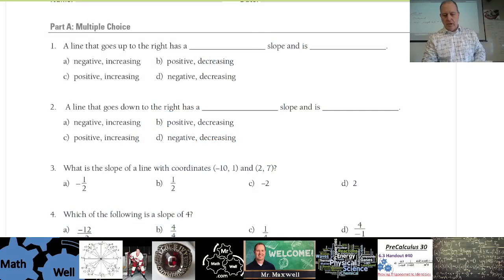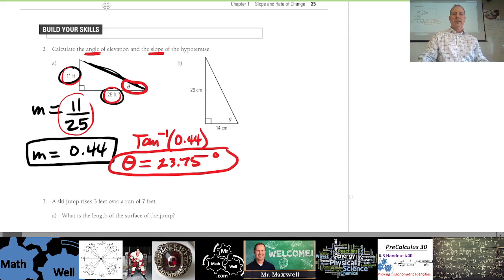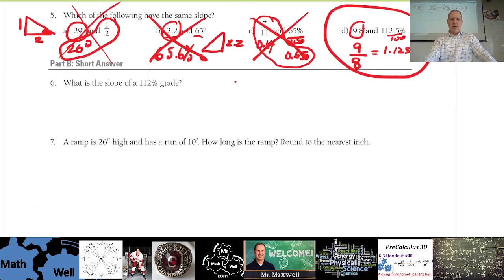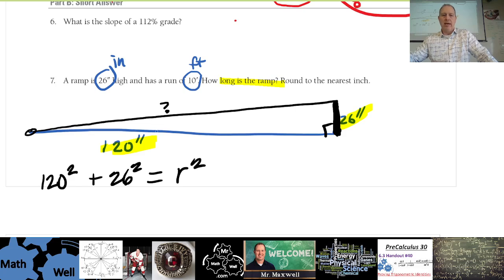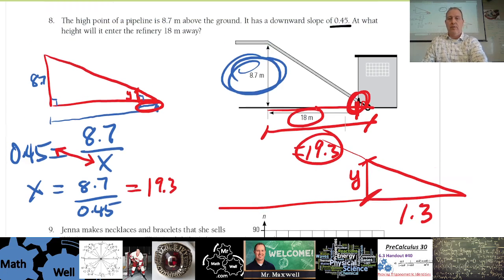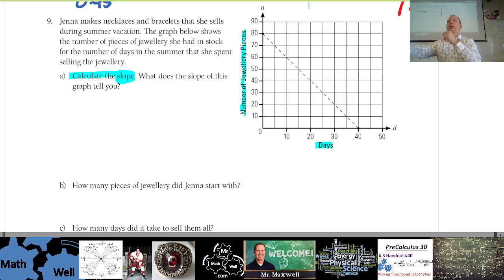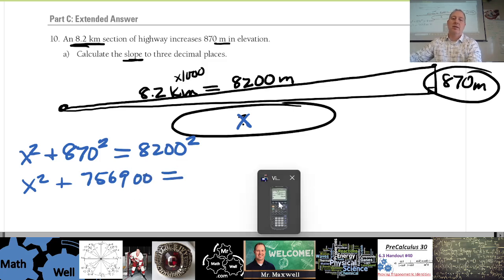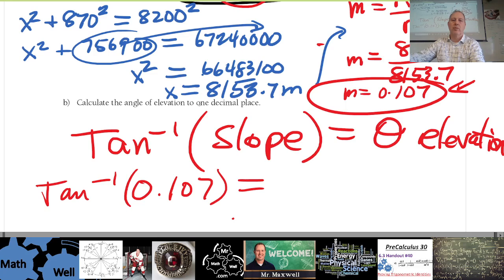WA 20 Ch 1 Review Lesson - Slope, Pitch, Angle of Elevation, etc